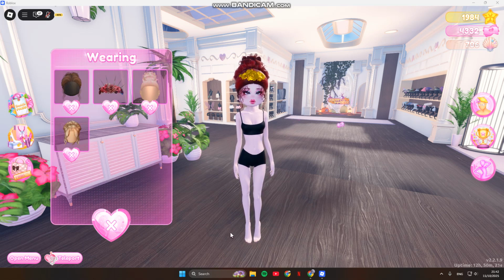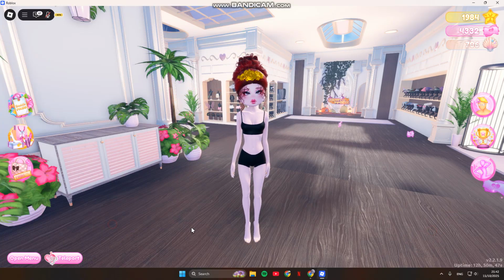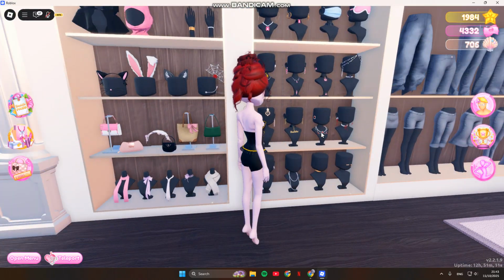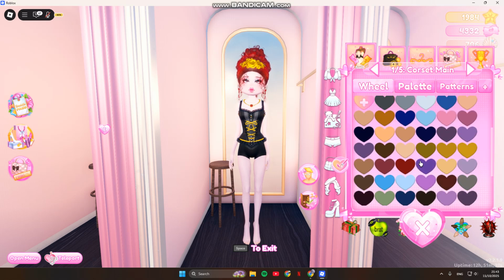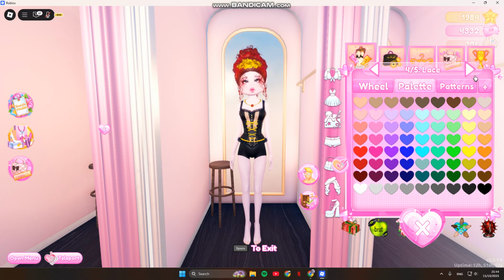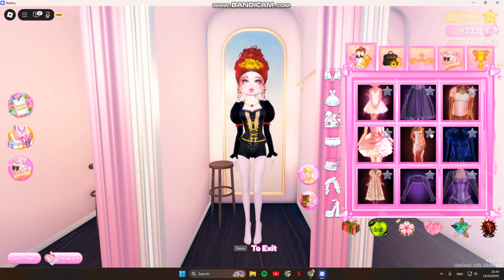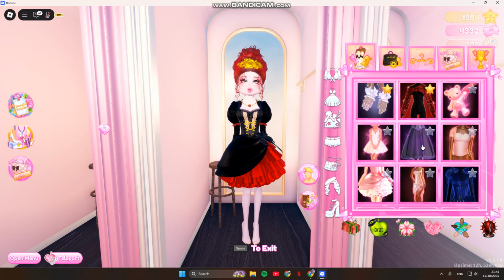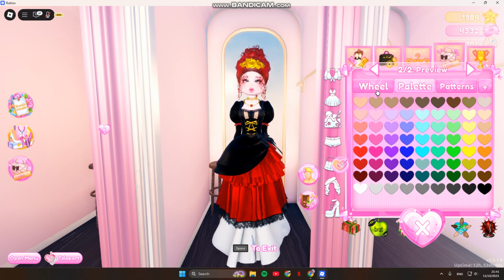How to Easily Make a Queen of Hearts Outfit in Dress to Impress | DTI Guide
Learn how to create a fierce Queen of Hearts outfit in Dress to Impress for your next runway theme. This step-by-step DTI tutorial shows you how to layer reds, blacks, and golds, choose the right hair and crown adjustments, and style iconic villain accessories to dominate the DTI runway.

0:03 Queen of Hearts Outfit Inspo for DTI Runway
0:34 Selecting Hair and Crown Headpiece Adjustments
1:03 Adding Tops Accessories and Earrings
1:44 Styling the Witch Set Top and Patterns
2:16 Layering Strawberry Dress Sleeves and Skirt
3:17 Finalizing the Long Dress and Queen of Hearts Look